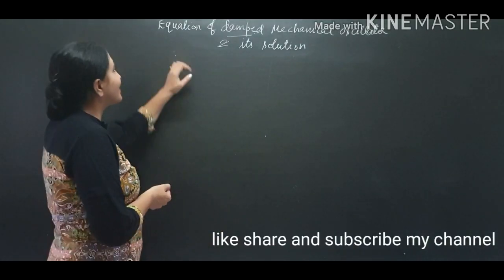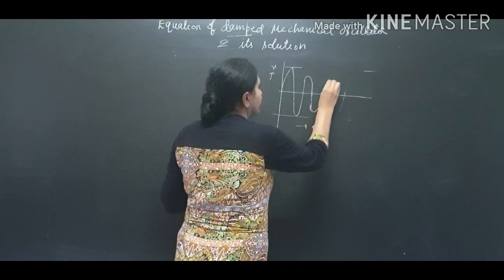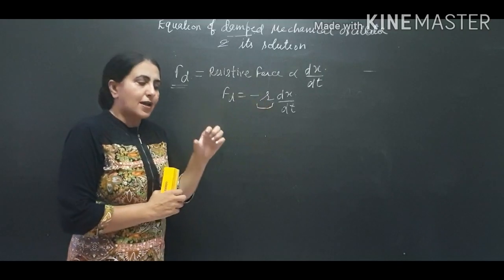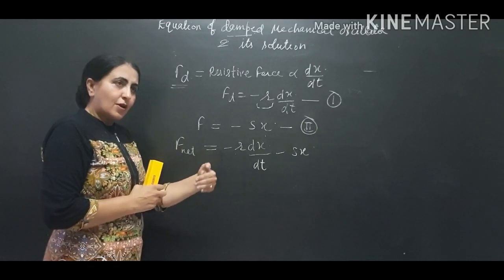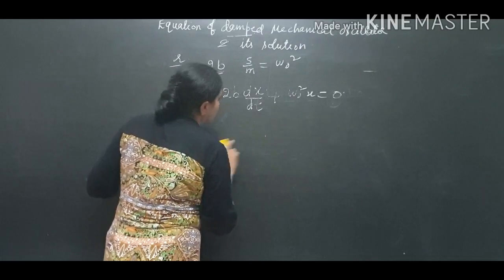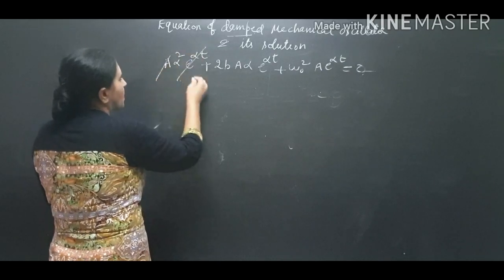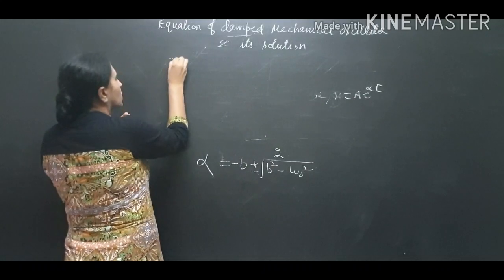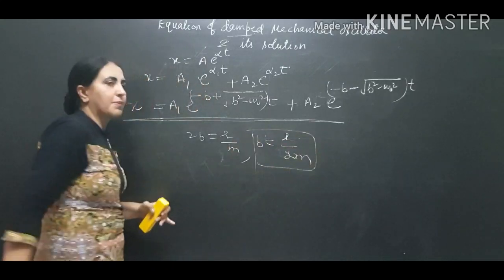Lecture 8// Damped Mehanical Oscillator (Part 1) EQUATION OF MOTION FOR THIS